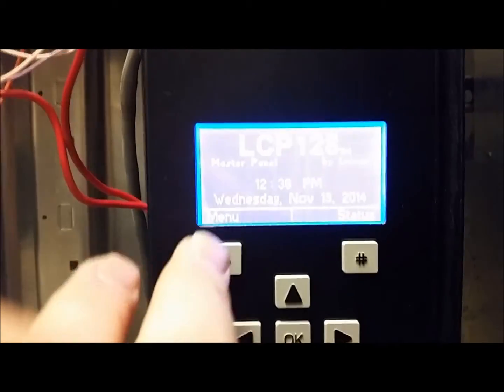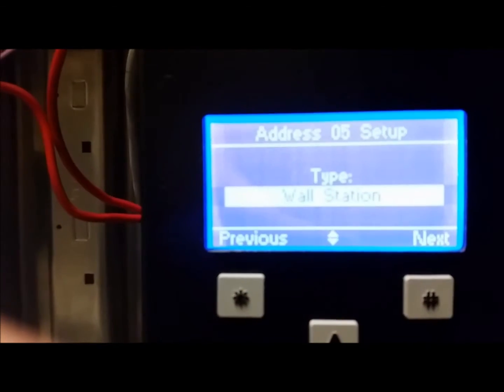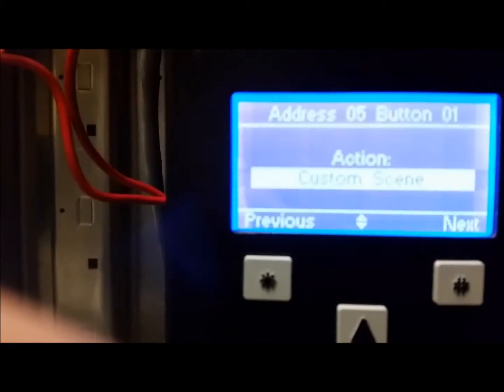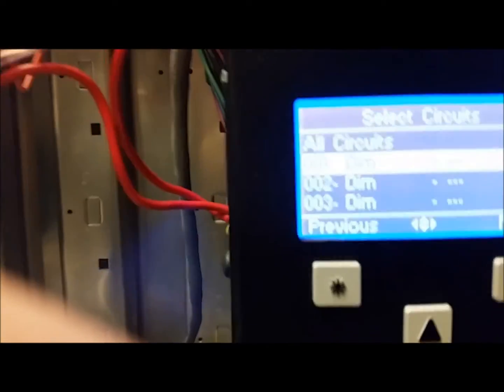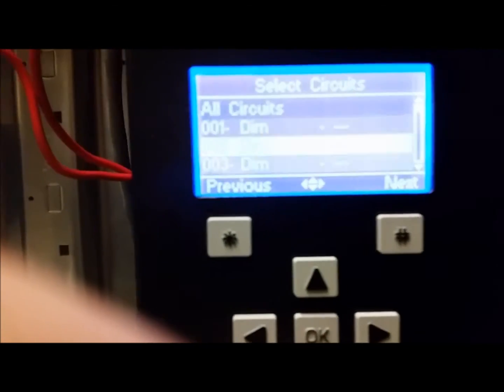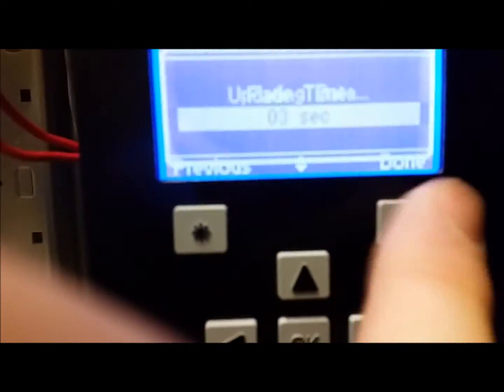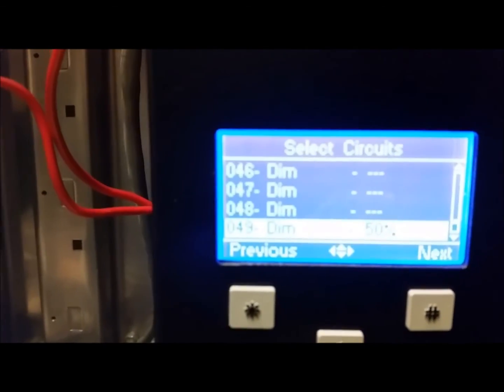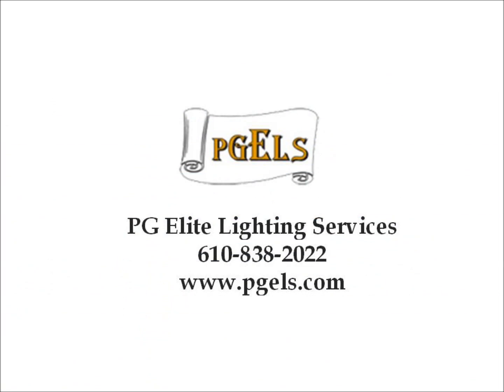Lutron LCP Programming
Programming preset scenes on a Lutron LCP system. This is raw footage from a training session and it being posted so the client has a reference. Warning! This video is not nearly as entertaining as our previous videos, but a great tool for our customers.